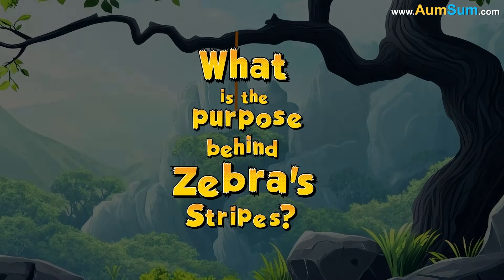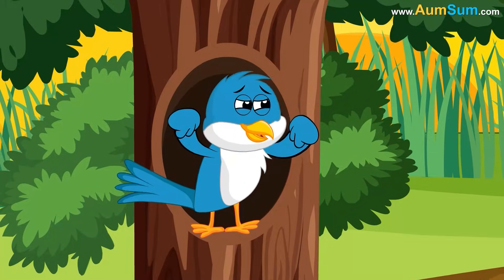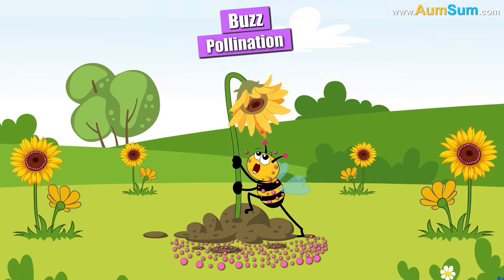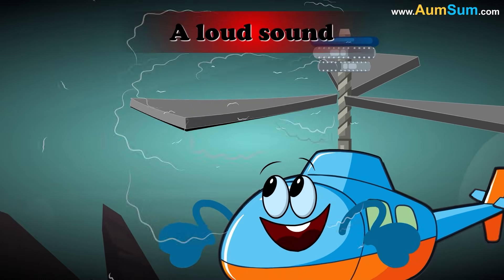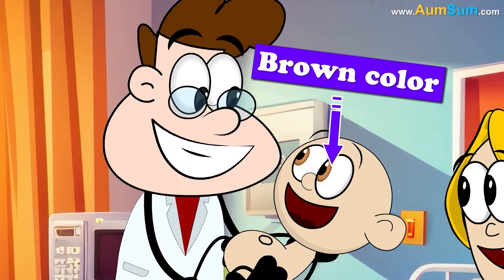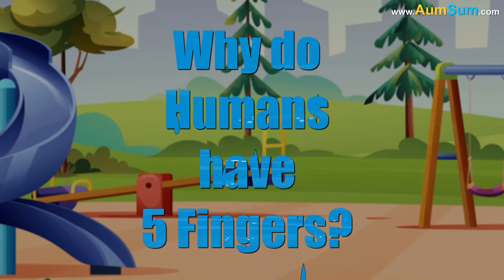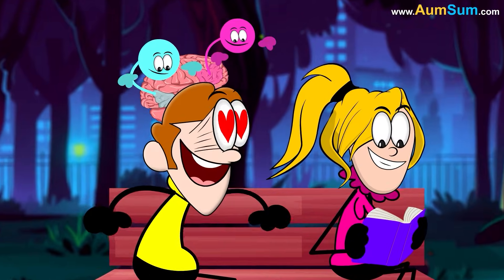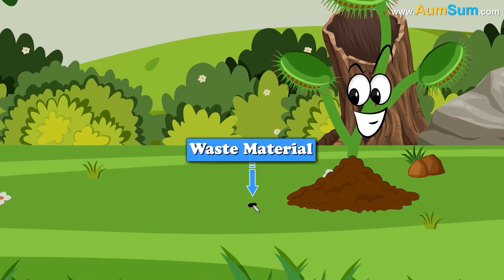What is the purpose behind Zebra's Stripes? + more videos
What is the purpose behind Zebra's Stripes?
Zebra's bold black-and-white patterns create an optical illusion called "motion dazzle," confusing predators like lions.
Stripes may also deter biting insects, as the patterns disrupt the visual cues insects use to land on the Zebra.
Each Zebra's stripe pattern is unique, thus aiding in recognition among herd members.
Additionally, stripes might help regulate body temperature by creating subtle airflows.